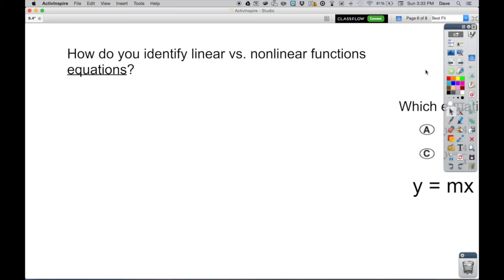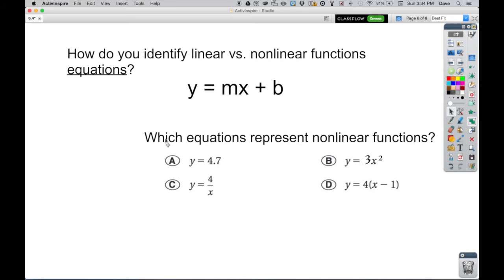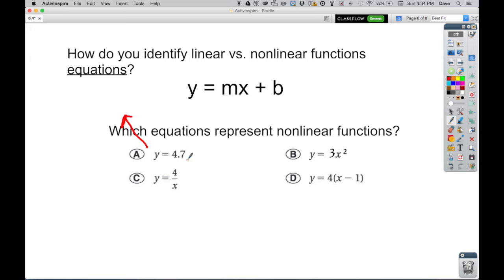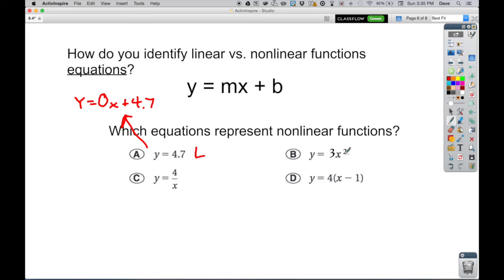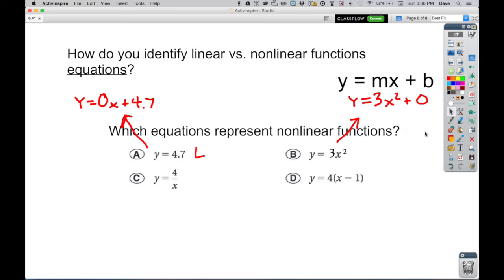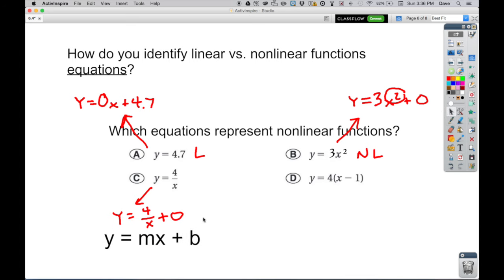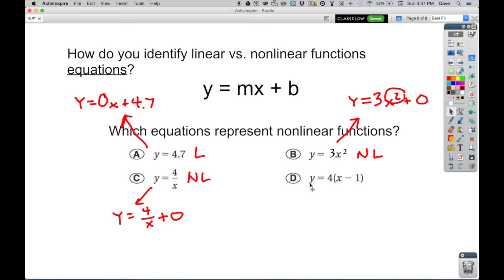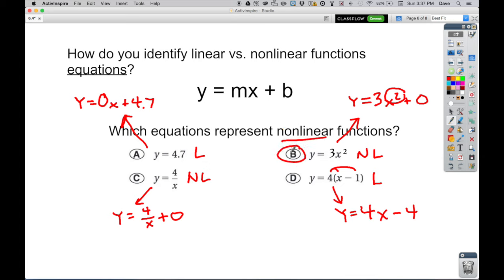6.4.3 - Linear vs. Non-Linear Function Equations